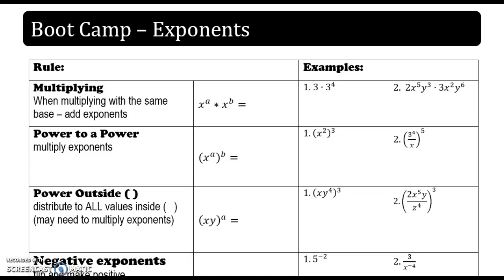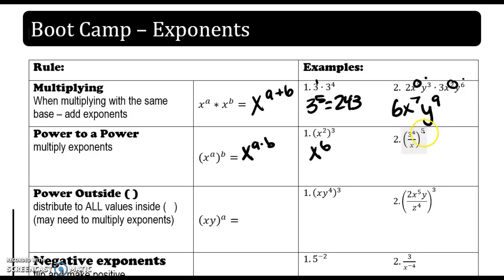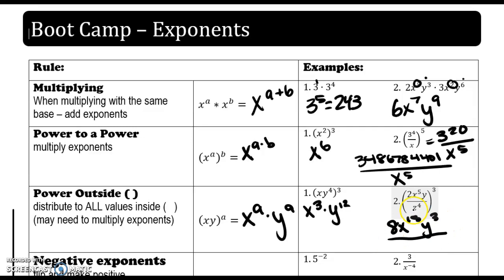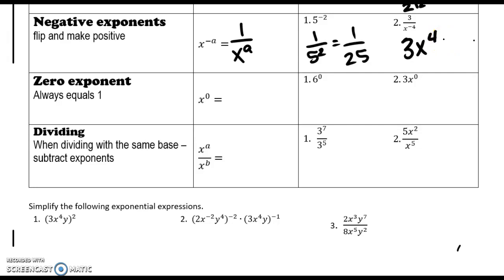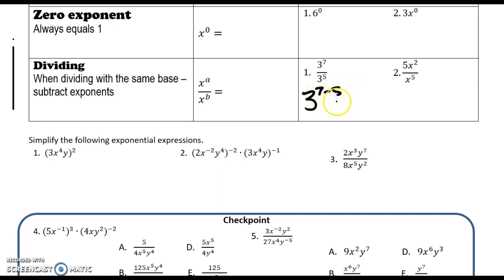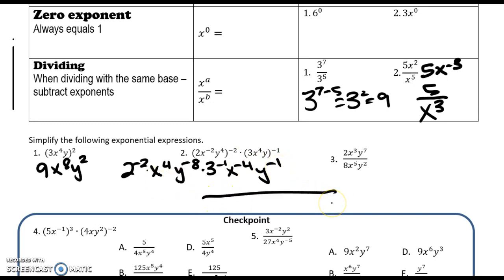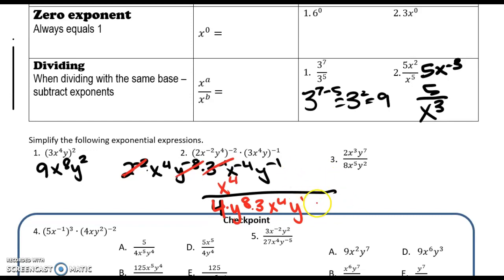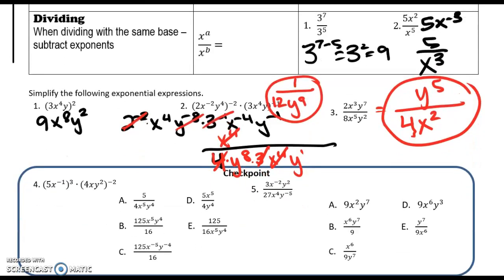Boot Camp - Exponents